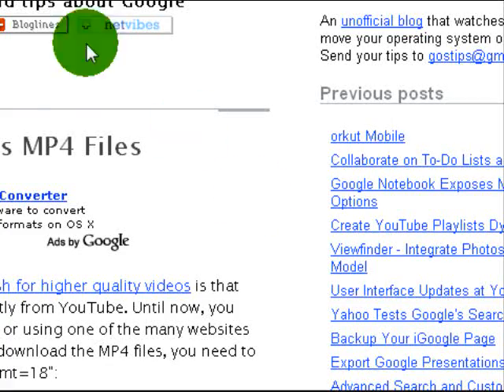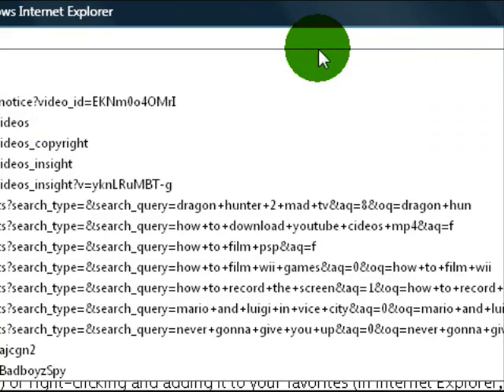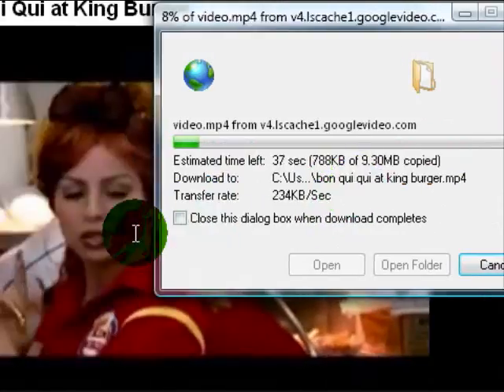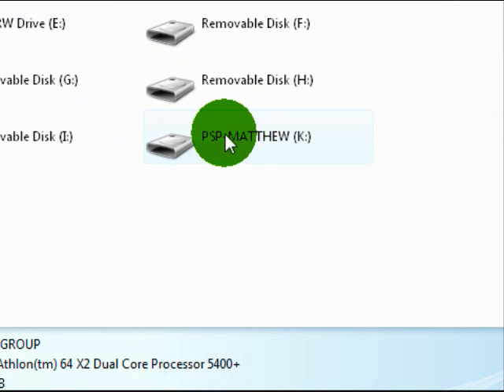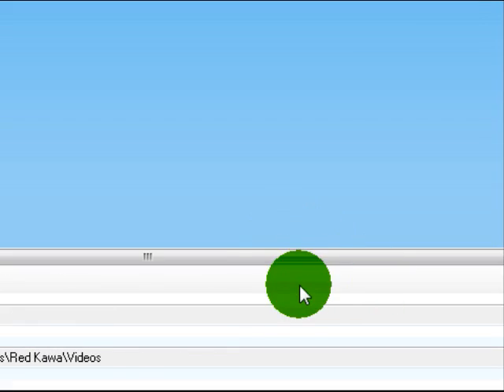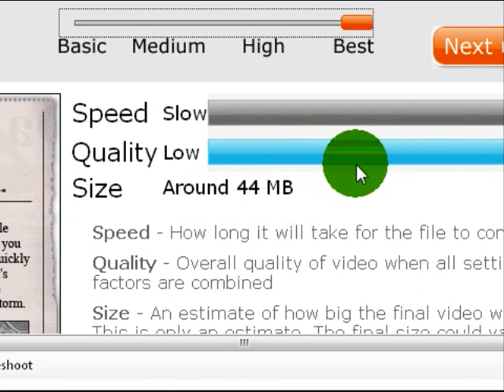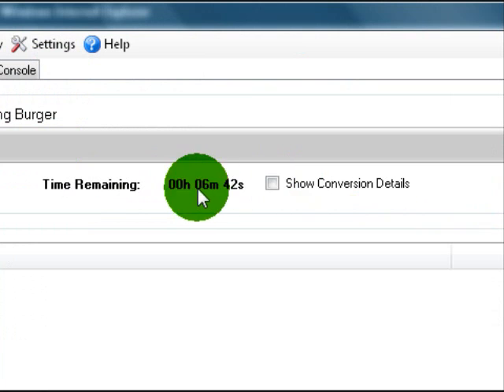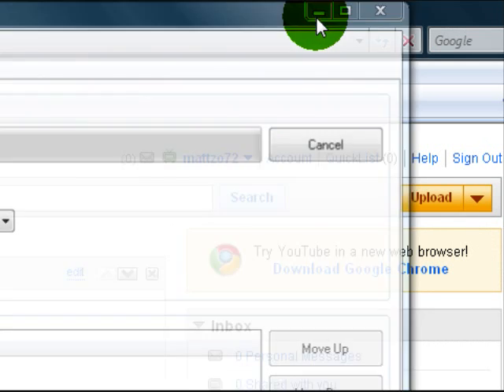How To Put Youtube Videos on Your PSP System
This step by step guide tells you how to download youtube videos onto your psp. don't be afraid to ask questions